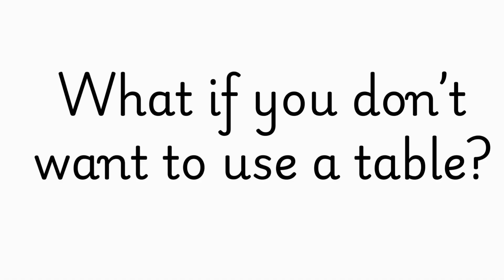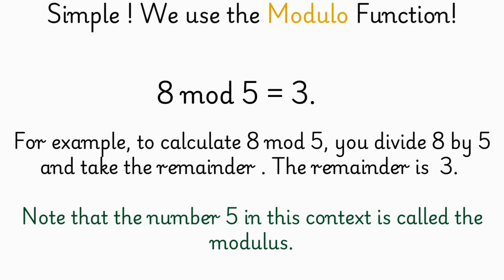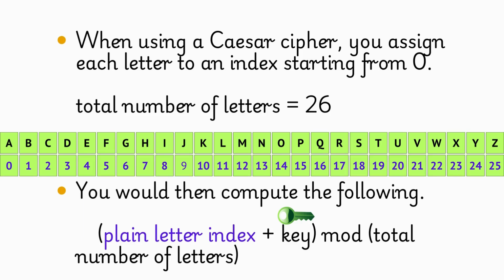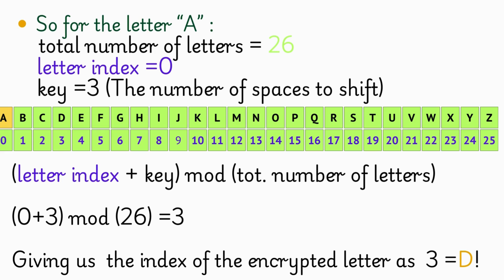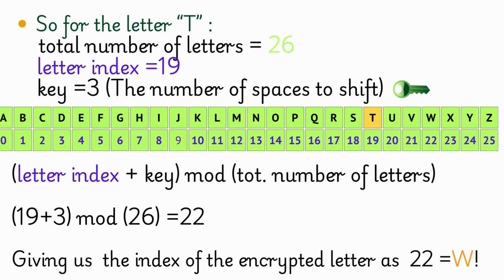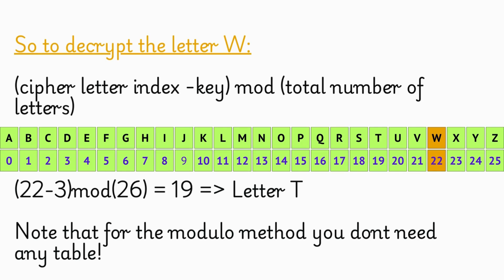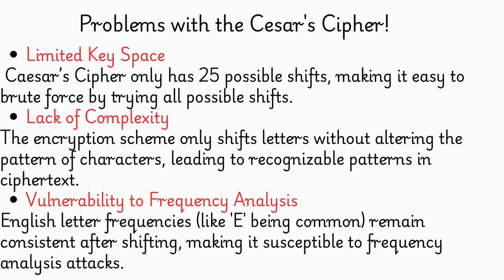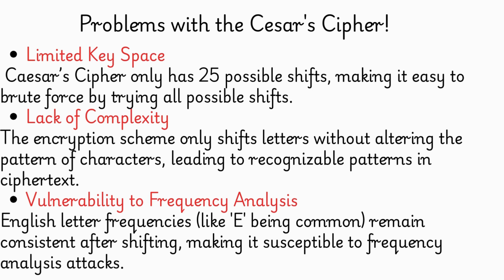Ceasar's Cipher 2 ||Pan-African STM Cinema Competition 2024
How does ceasars cipher work exactly part 2 "Unlock the secrets of Caesar's Cipher! In this video, we'll dive into how this classic encryption technique works, show you how to encode and decode messages, and explore its historical impact. Perfect for beginners in cryptography!"